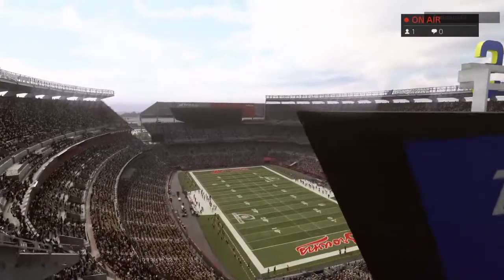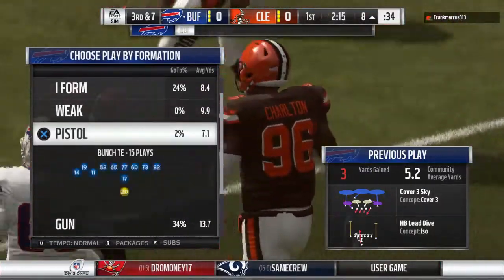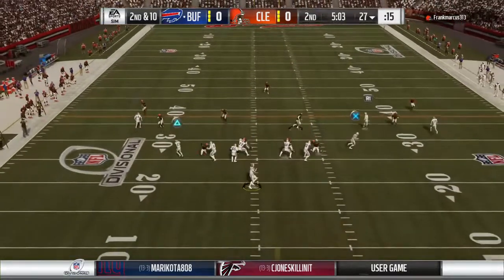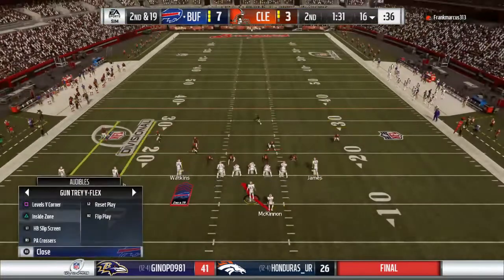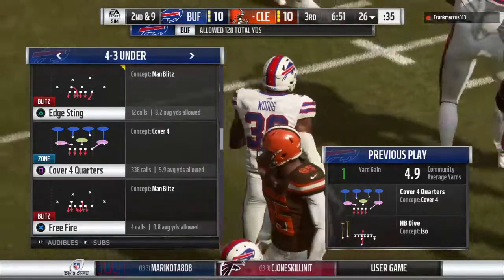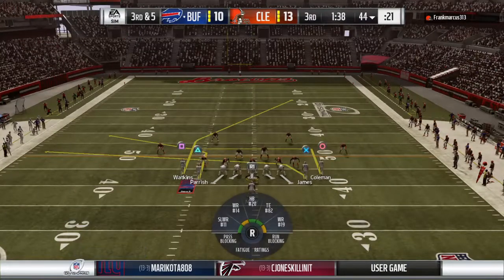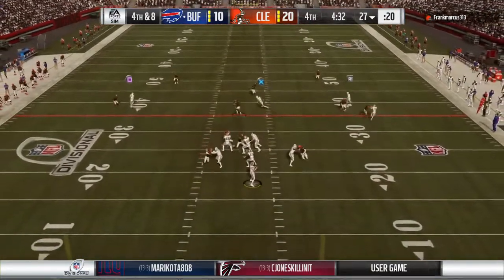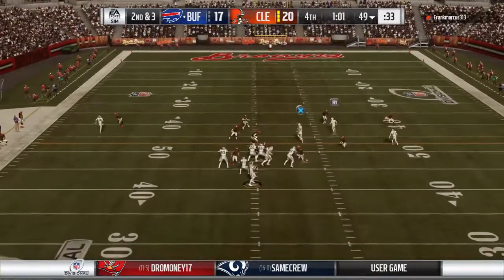No Trash Bills vs Browns